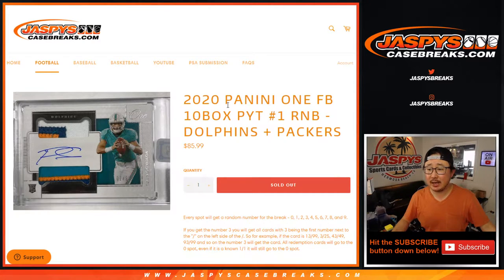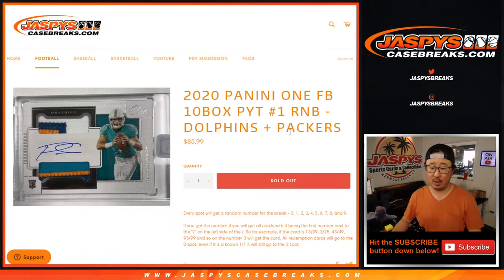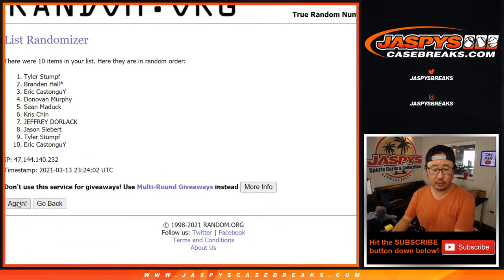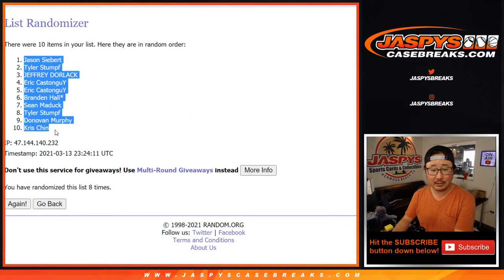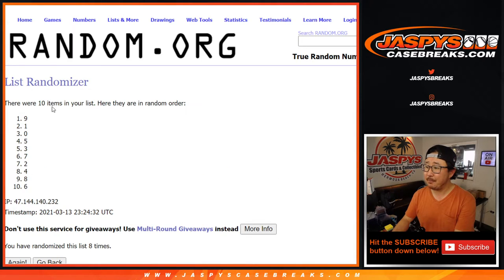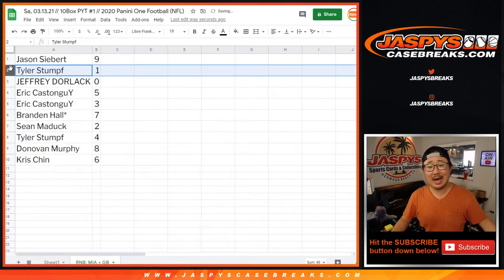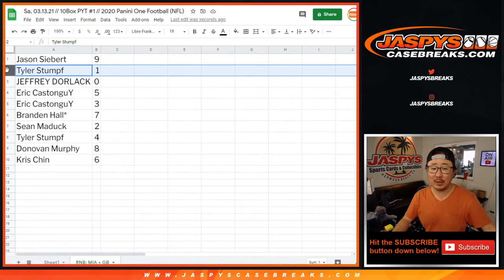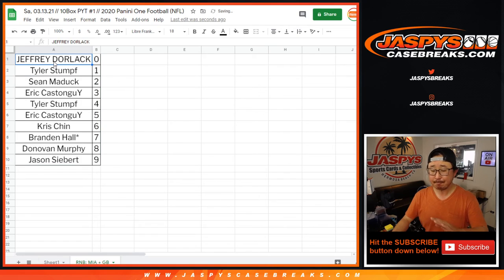RNB: MIA + GB // Sa, 03.13.21 // PYT #1 // 2020 Panini One Football (NFL)